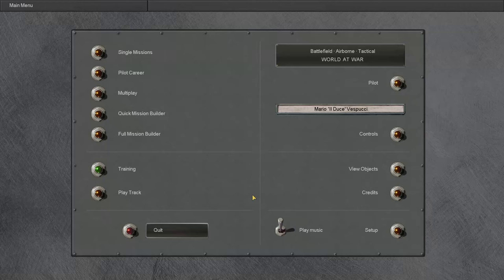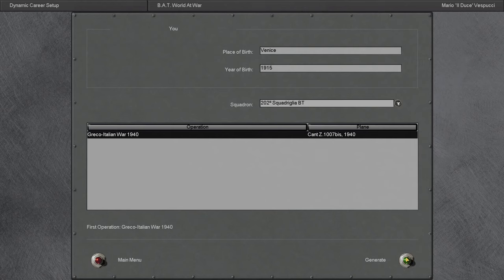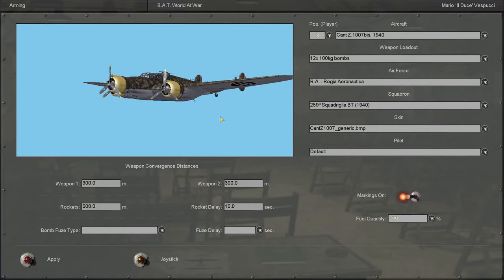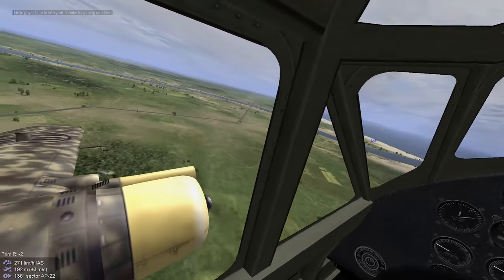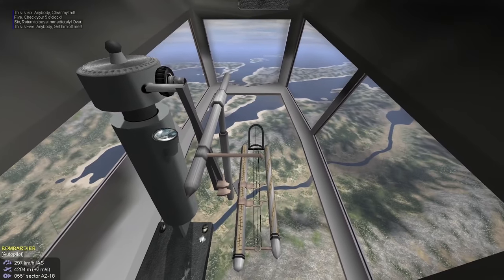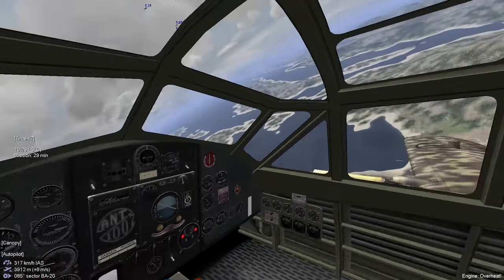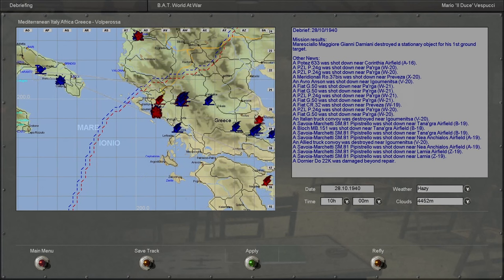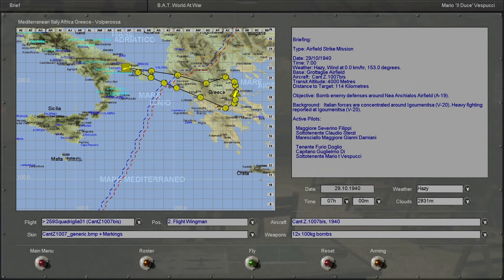IL-2 Sturmovik (Ironman) - [Italy Mission 1] Milk Run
We begin a new journey over the mountains of Greece! We will hit our targets...

0:00 - Briefing
6:19 - Takeoff
9:44 - Bombing Run
15:16 - Landing
17:20 - Debrief